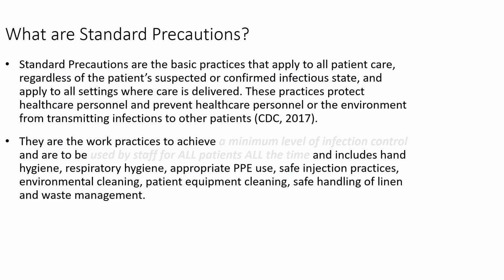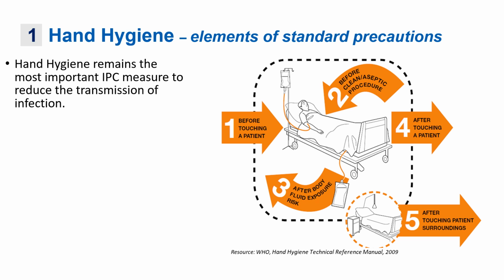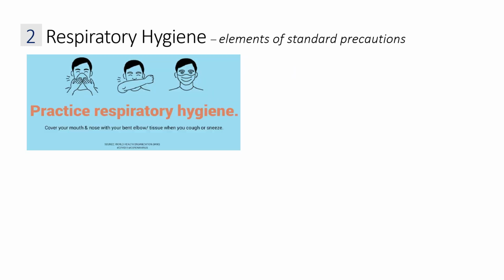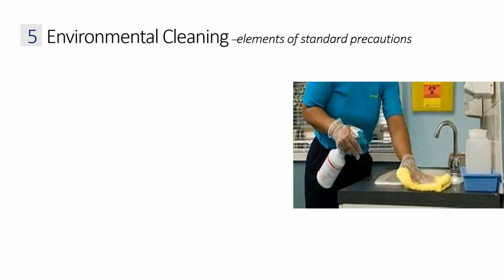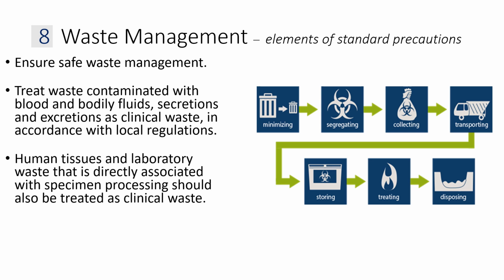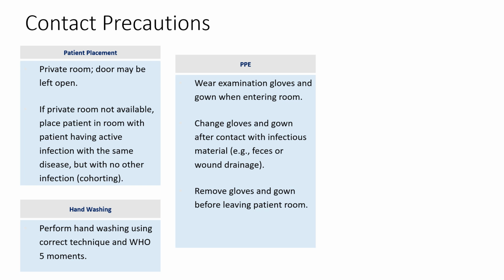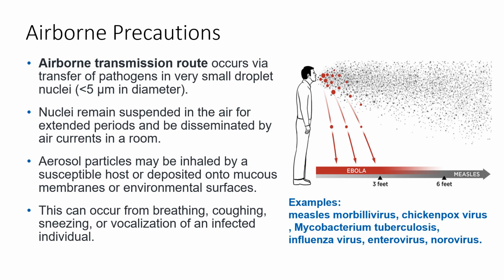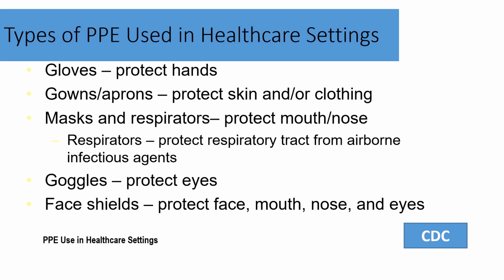Isolation precautions 1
INFECTION PREVENTION & CONTROL PRECAUTIONS !
In an era of emerging and re-emerging communicable disease threats, the importance of infection prevention and control measures in healthcare facilities to avoid healthcare associated infections (HAIs) and amplification of outbreaks should not be underestimated. One of the essential components of preventing the transmission of infections is the adherence of isolation precautions that composed of two tiers: standard precautions and transmission-based precautions.
Standard precautions constitute a group of infection control practices that are intended to apply to all patients, regardless of their diagnosis or presumed infection status. It is based on the assumption that all blood, body fluids, secretions, excretions except sweat, non-intact skin, and mucous membranes are potentially infectious in nature.
In addition to standard precautions, transmission-based precautions should be implemented for patients who are known or suspected to be infected or colonised with highly transmissible or epidemiologically important pathogens that require additional control measures to prevent transmission. There are three types of transmission-based precautions, namely contact precautions, droplet precautions and airborne precautions. Combination of precautions may be required for diseases that have multiple routes of transmission.

PGDBA|PGDHM|PGDCR|PGDMR|PGDOM|
PGDMLS|PGDIM|PGDHI|PGDBI|PGDHA|CCDHHO